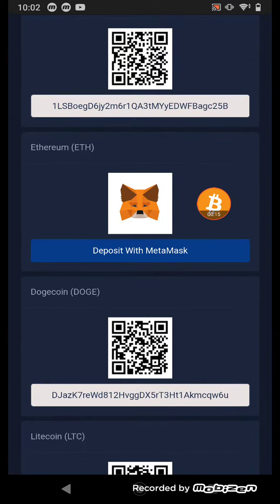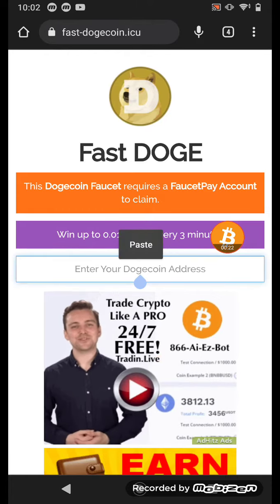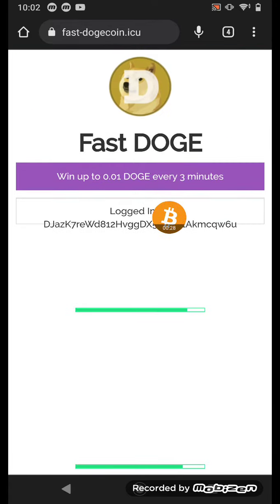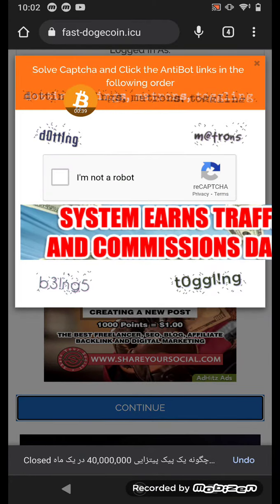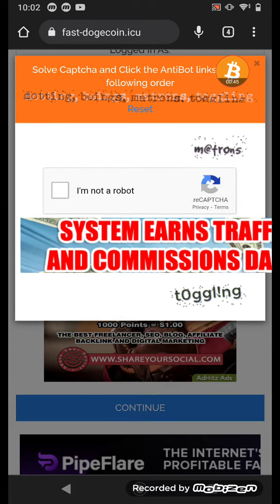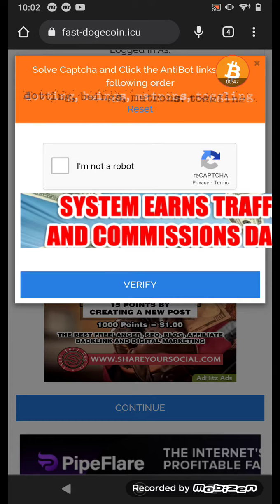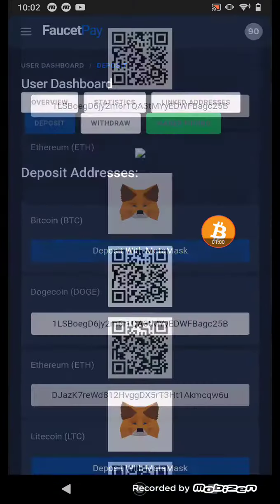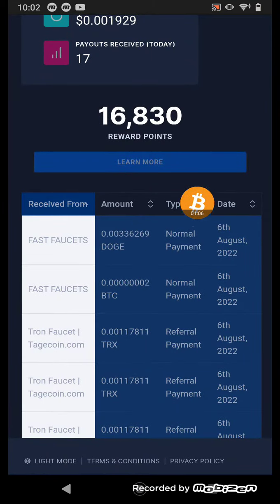Claim upto 0.01 Dogecoin every 3 Minutes pay you instantly on faucetpay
Welcome

Free Cryptocurrency